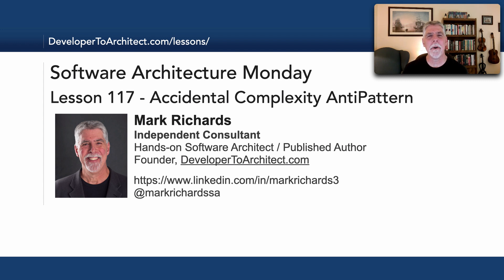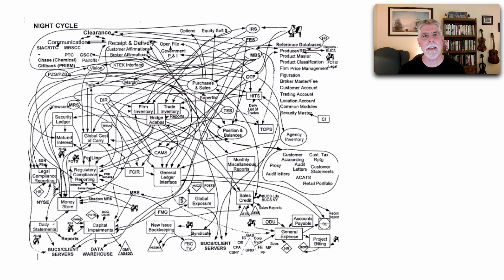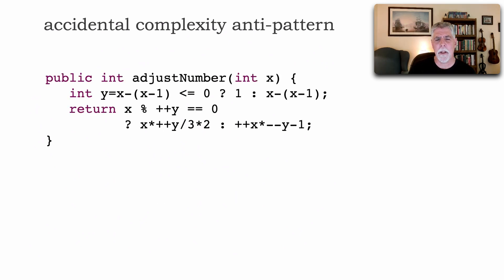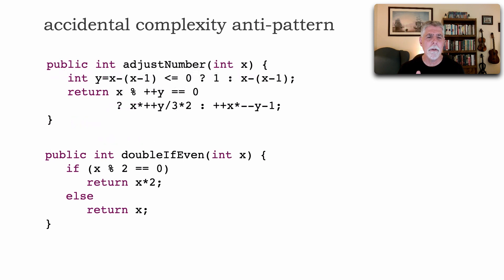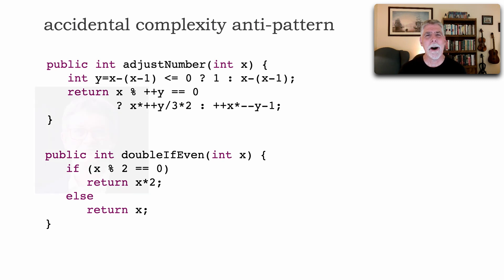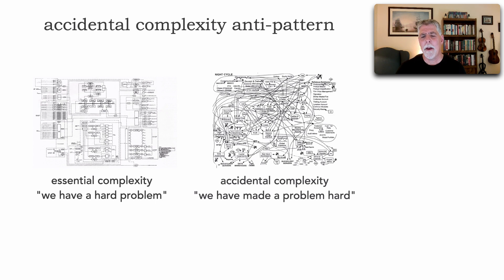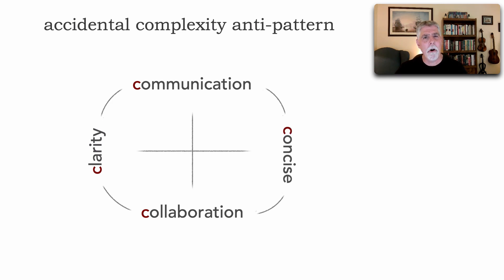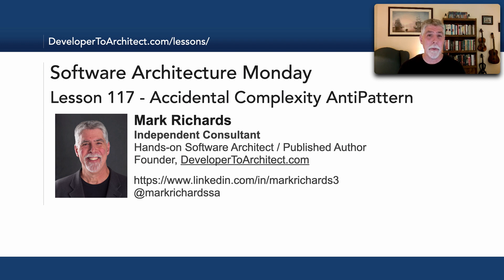Lesson 117 - Accidental Complexity AntiPattern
The Accidental Complexity anti-pattern happens when we introduce non-essential complexity into a problem. This happens all the time, both with architects as well as developers. In this lesson Mark Richards demonstrates various architecture and development examples of accidental complexity, and discusses way to avoid this common anti-pattern.